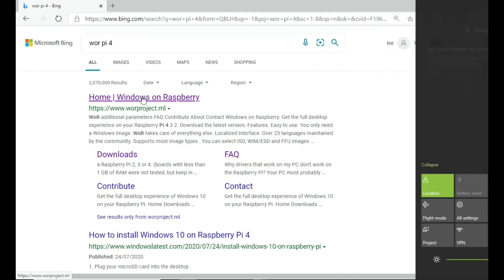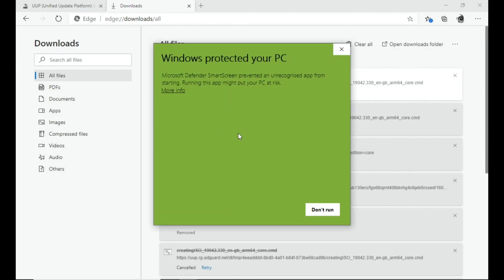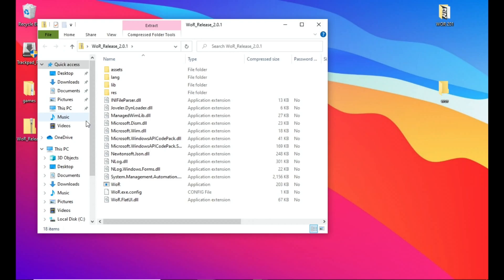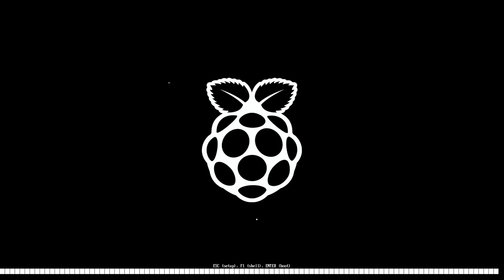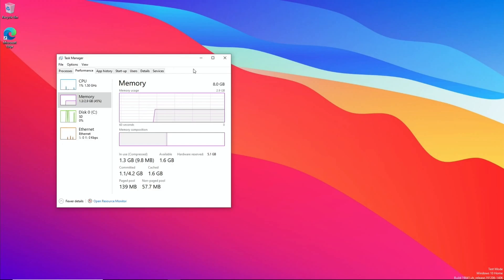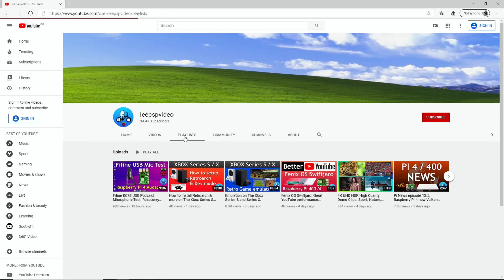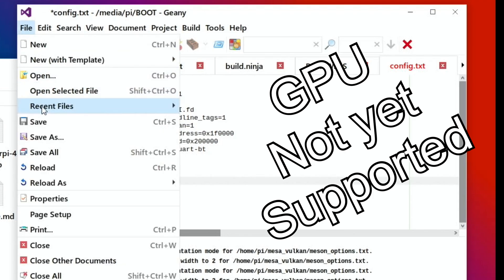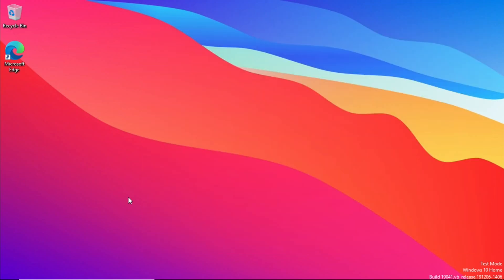Windows 10 on Raspberry Pi 4. New Legal Download Method. WOR episode 21.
There is a new method now

My apologies for the thumping noises. My new microphone was on the same desk as my MacBook. The MacBook doesn’t have rubber feet.

Speed up Windows 10 tips 8.00 minutes into this video

Thanks to everyone involved for all the great work.

Another method of Creating a custom Windows image tailored for the Pi is also discussed on the Discord.